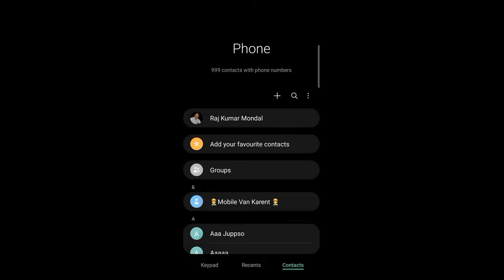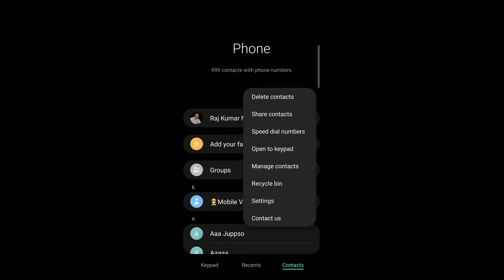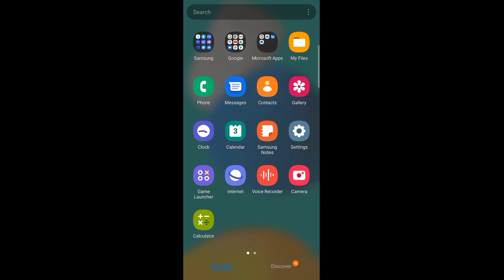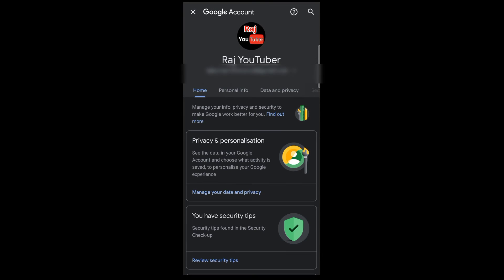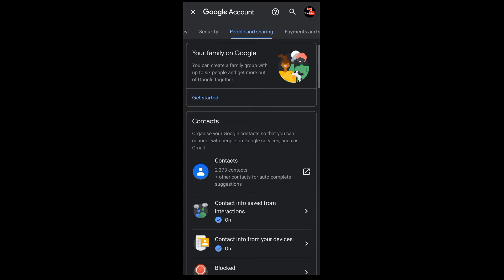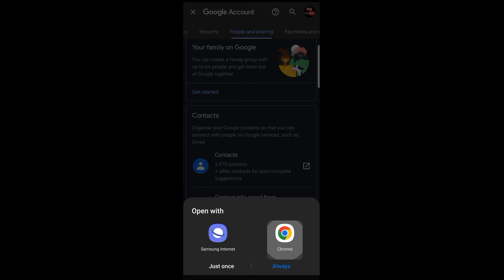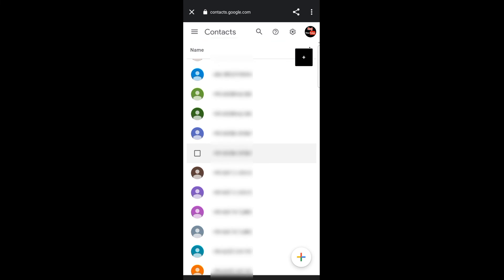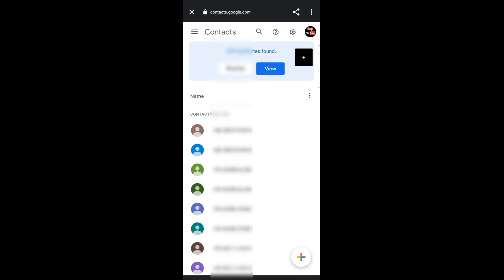How to Recover Deleted Contacts